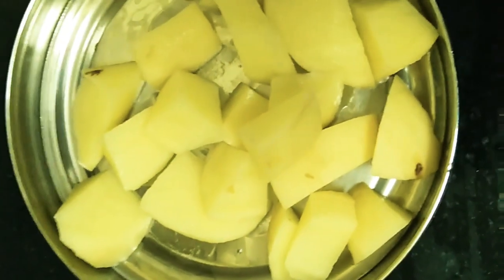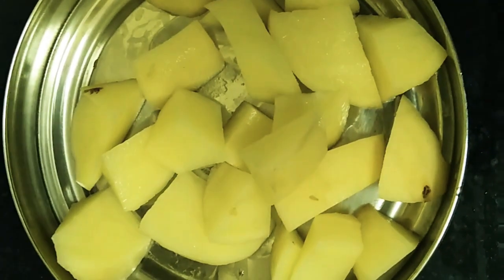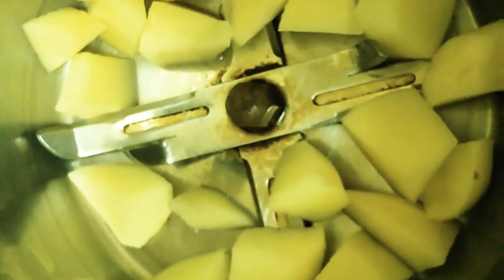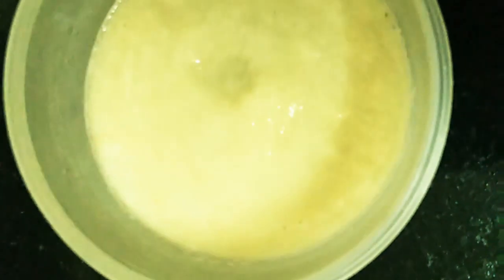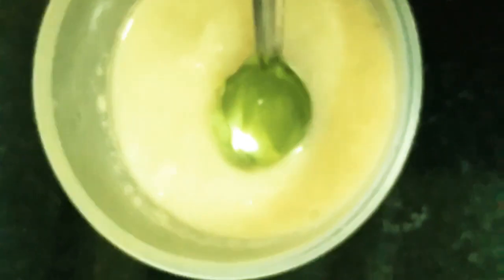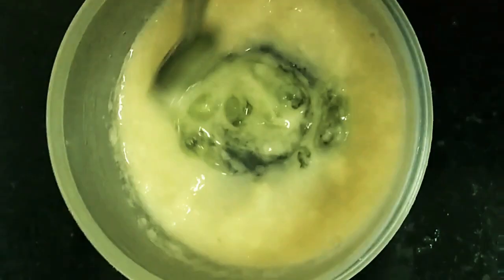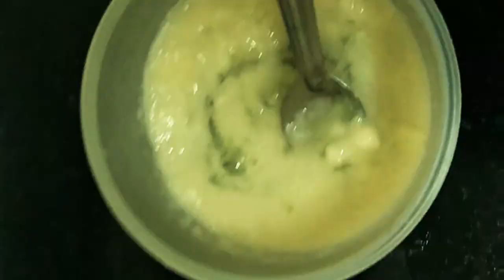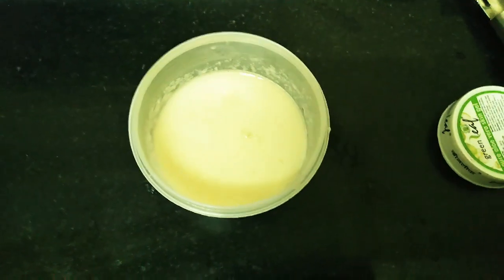Potato & Aloevera face gel to reduce darks spots ll Increase skin whitening ll skin Glowing...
santhikrishnavlogsinchennai facegel Potato & Aloevera face gel to reduce darks spots ll Increase skin whitening ll skin Glowing...